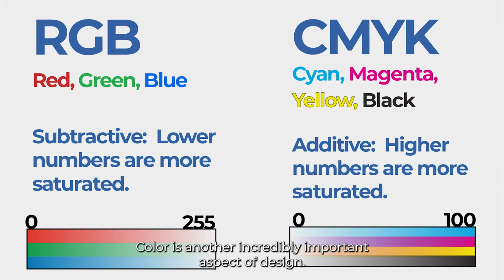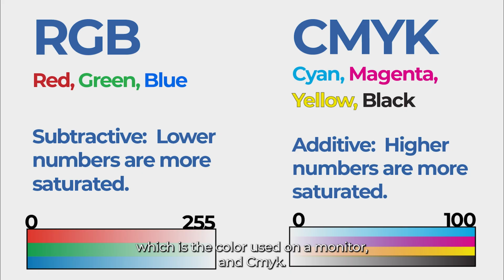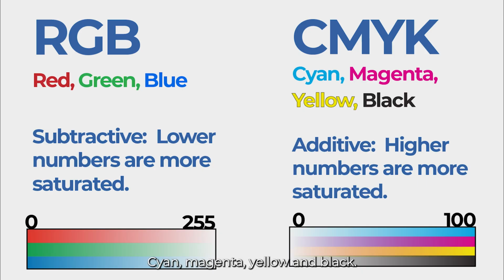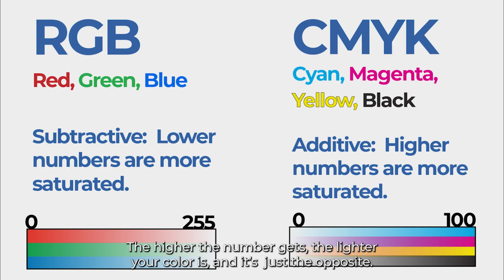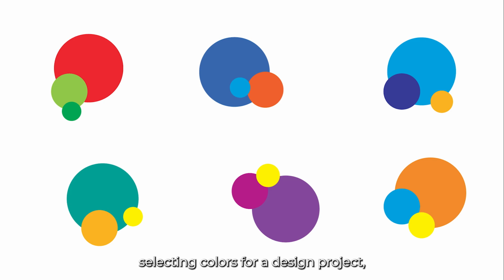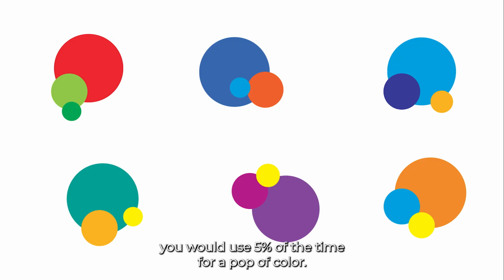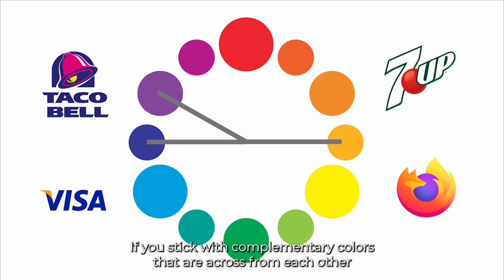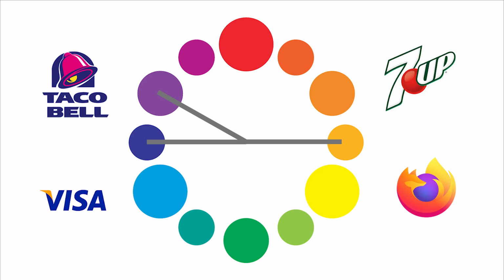5 Minute Design Tips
Are you a newby to design or are you always being asked to create content at work?  Here are a few tips!